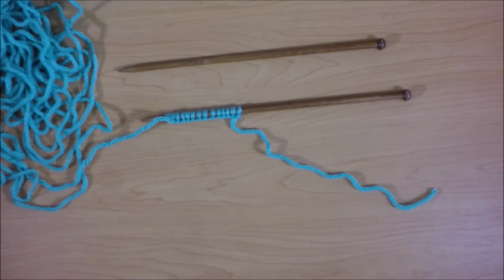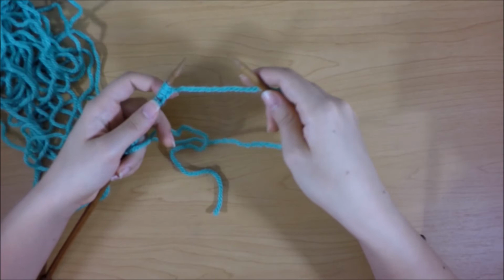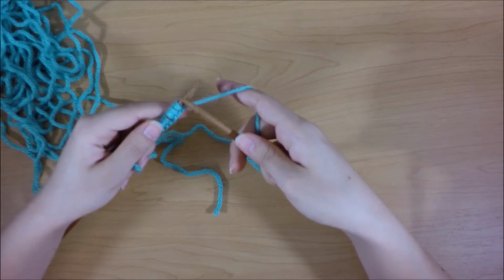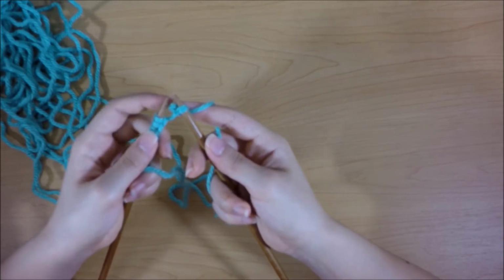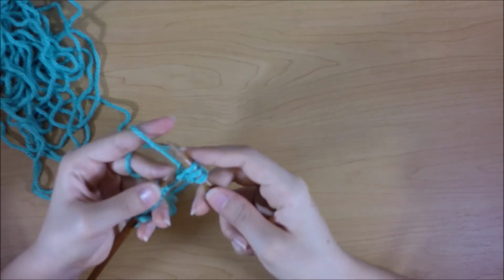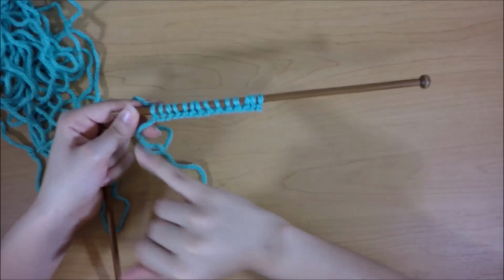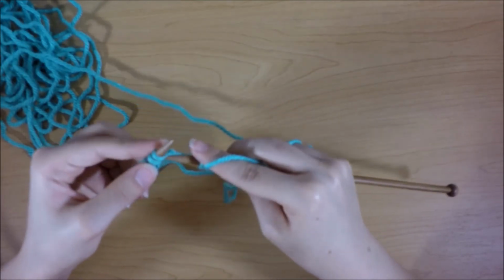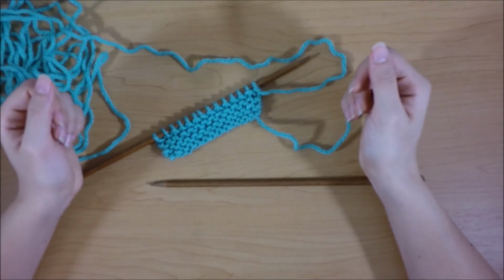LEARN TO KNIT - LESSON 3: The Knit Stitch / Yay For Yarn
Learn to Knit - Lesson 3 - ** The Knit Stitch **

This is lesson 3 in my "Learn to Knit" Series.  In this lesson, I will show how to hold the yarn and needles and work the knit stitch using both the English and Continental methods.

00:00 Introduction
01:05 Start Of Tutorial
11:00 Garter Stitch
12:01 Outro